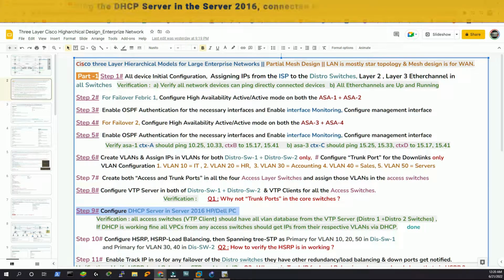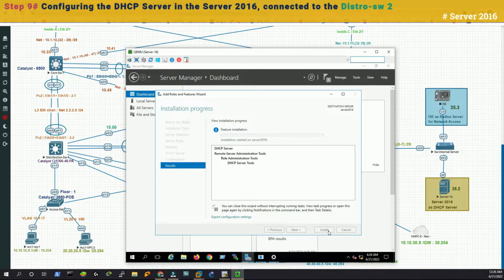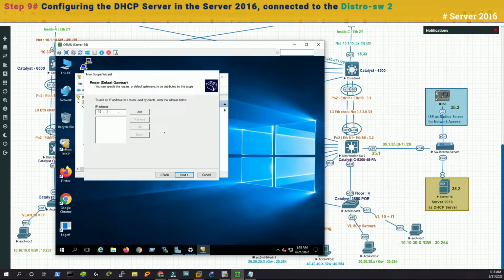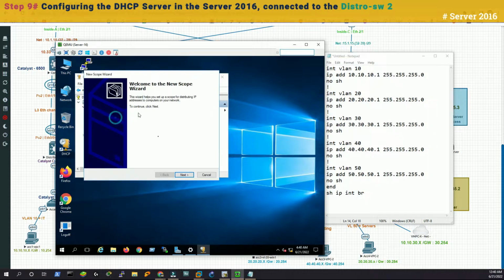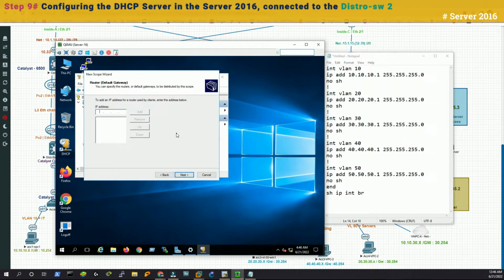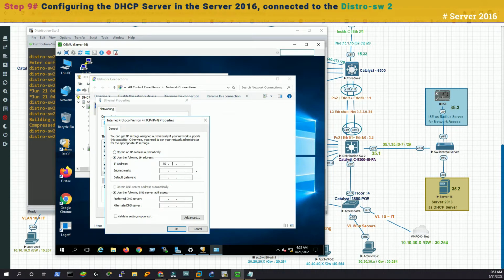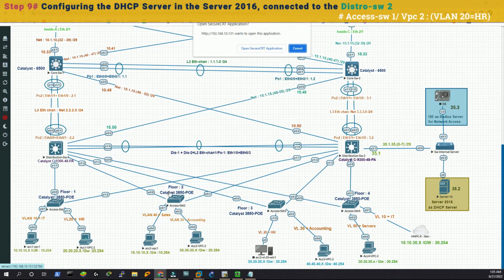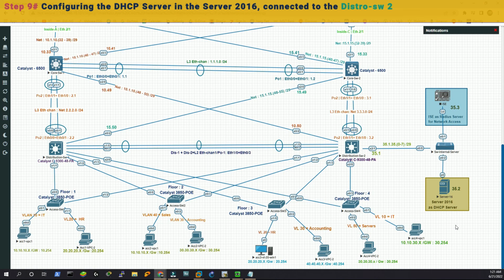Configuring DHCP Server in Server 2016 | Step 9 | Cisco Three Layer Hierarchical Architecture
All Steps those has been followed in this Lab :
Step 9# Configuring DHCP Server in Server 2016 for Enterprise Network